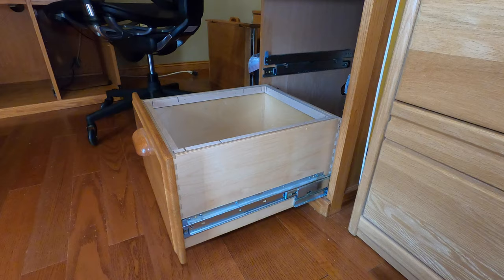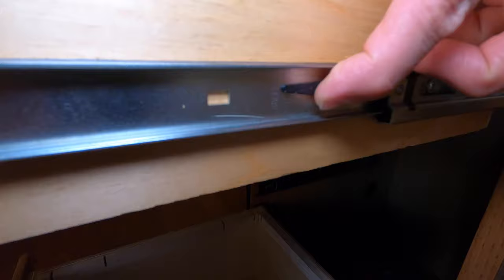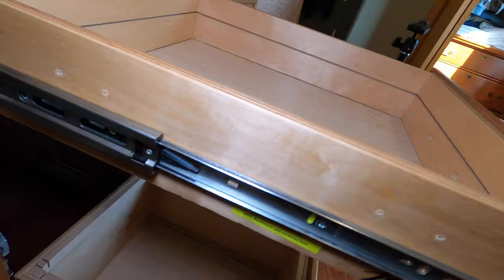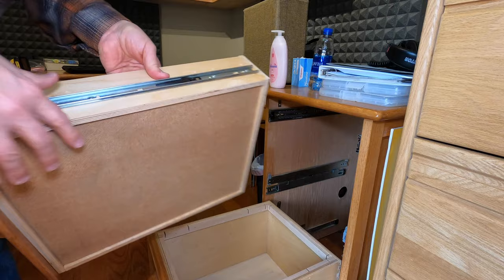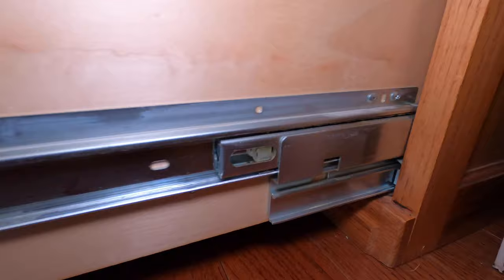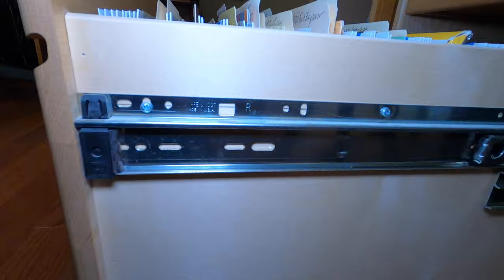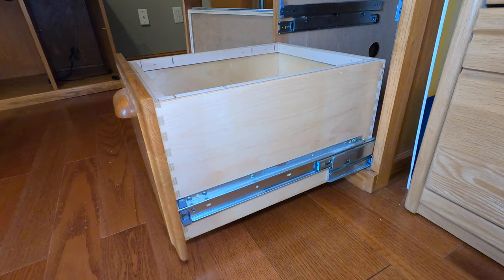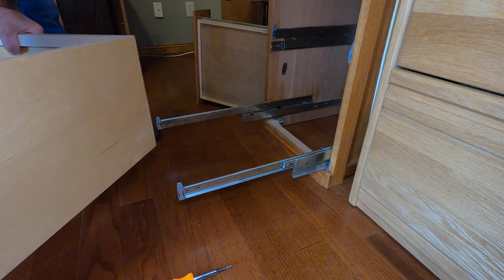How To Remove A File Cabinet Drawer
How to remove a drawer with ball bearing slider and no tab. I thought you'd like this quick video about how to solve a common problem.